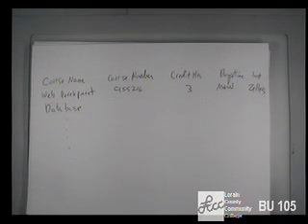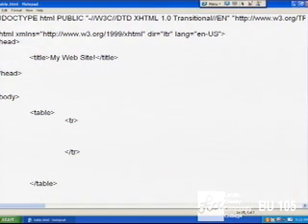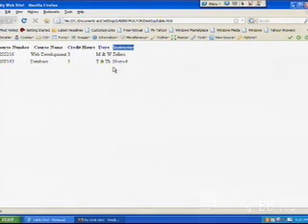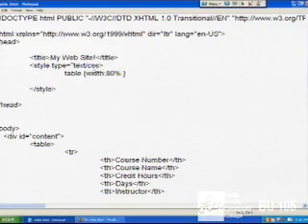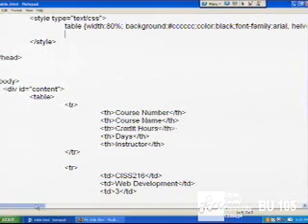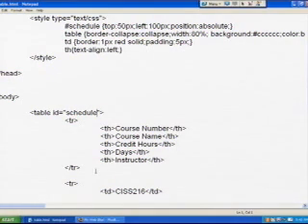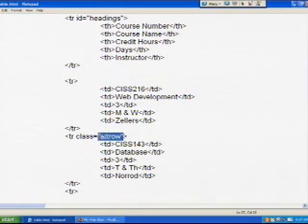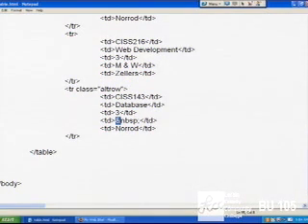CISS216 - Web Development - 10/26/2011